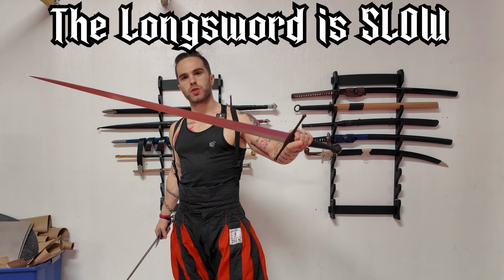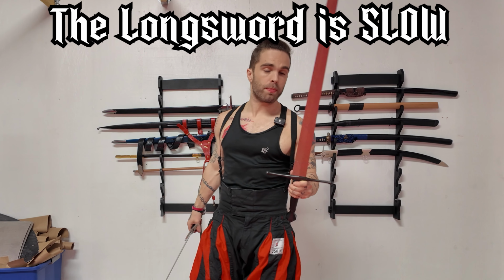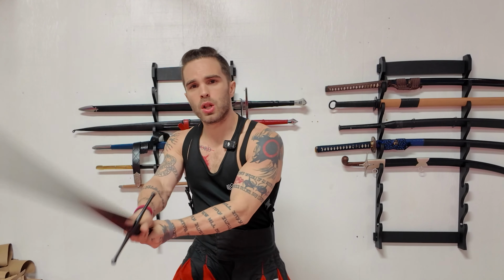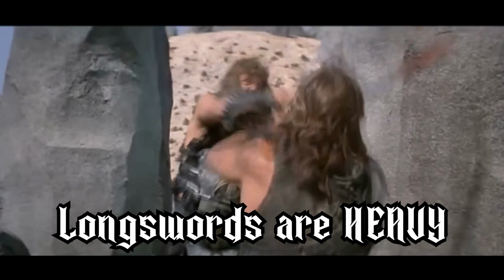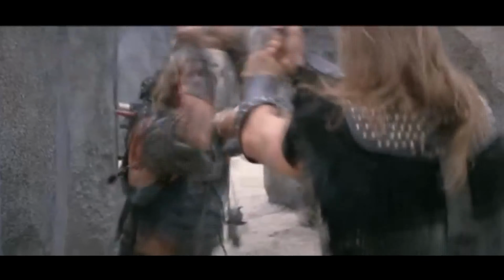Top 5 Myths about the Longsword!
In this video, we tackle some of the most widespread MYTHS about the Longsword!

Start Learning Swordsmanship!

Credits:
Films clips:
Conan the Barbarian

Chapters:

0:00 (intro)
0:26 (Myth 1: Longswords are Slow)
1:47 (Myth 2: Its an Ancient Weapon)
2:24 (Myth 3: It's Blunt, and for Smashing)
4:10 (Myth 4: Longswords are HEAVY)
5:16 (Myth 5: It is Crude and Unsophisticated)